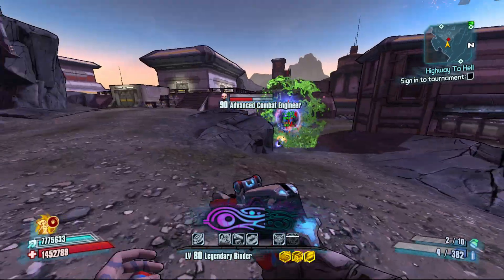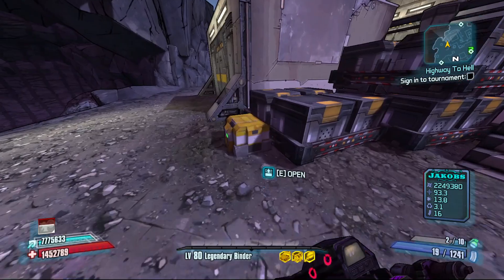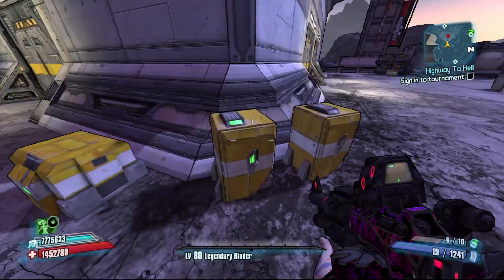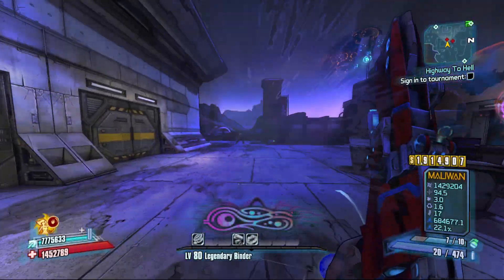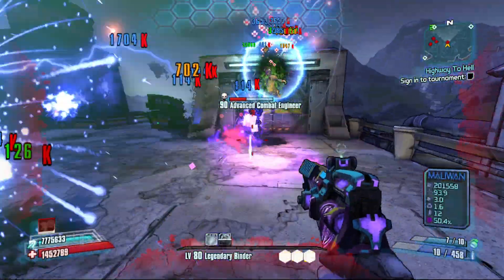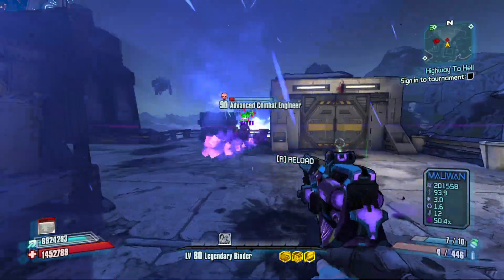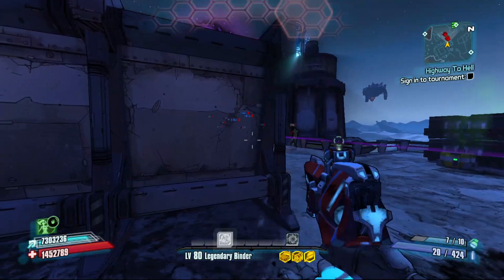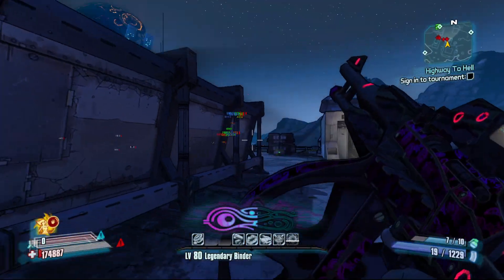OP10 Maya w/Thunderball Fist + Transformer Build - Borderlands 2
A little idea I had for a build. It works pretty well, but shock damage is not the best! However as seen in this video, it does the job well enough :)